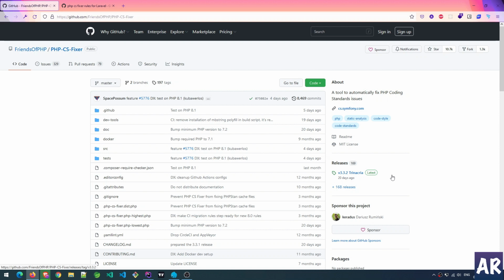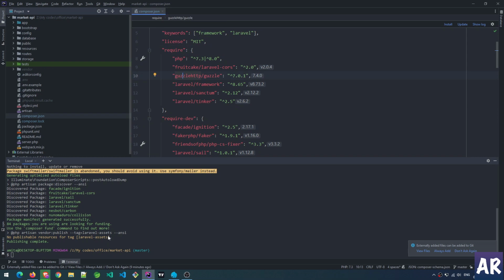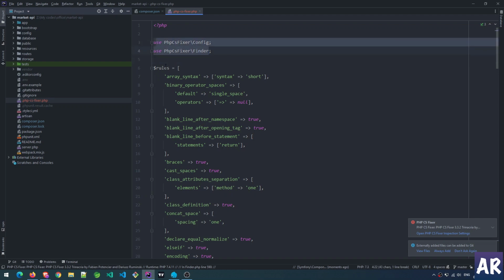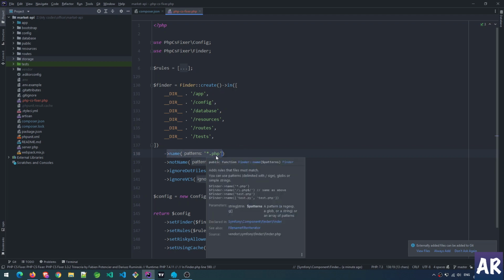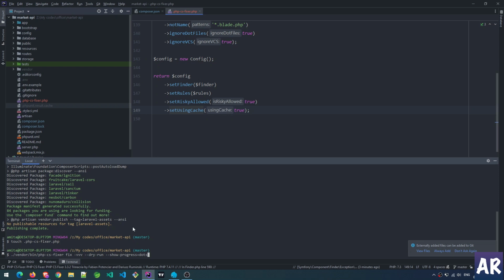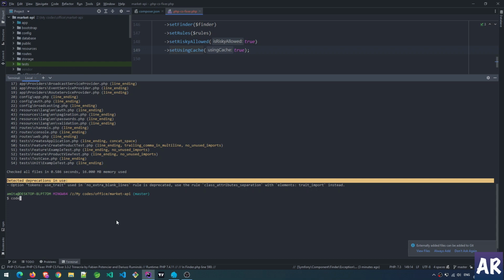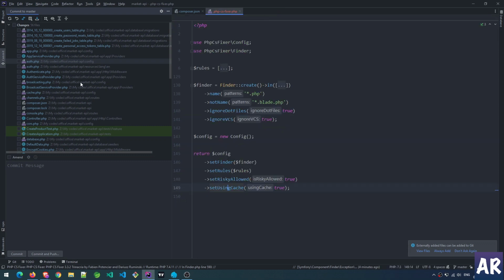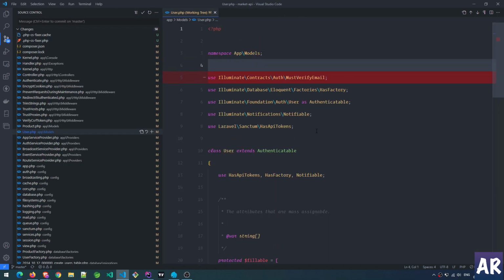Development tips: PHP CS Fixer to format your code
In this video, I am going to show you how to use PHP CS Fixer to start formatting you code and ensure that even if there are no plugins in your text editor, you can get a standard code formatting.